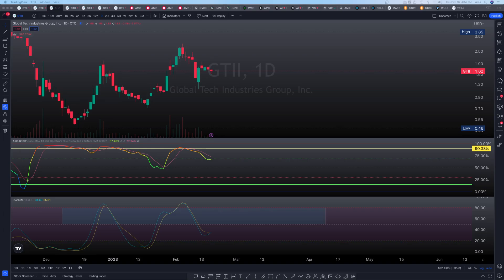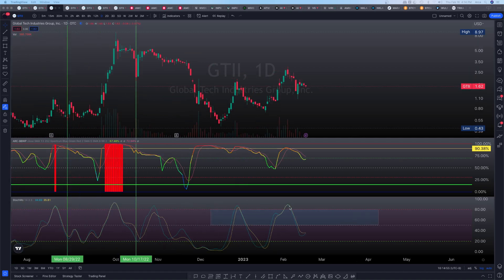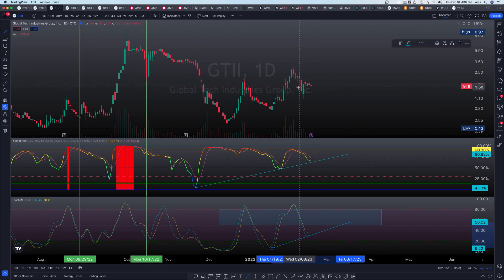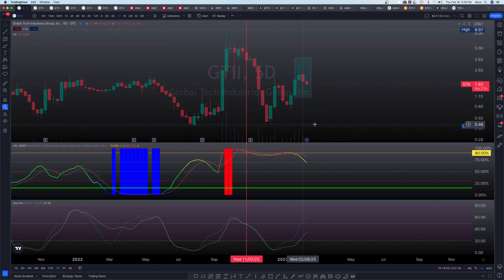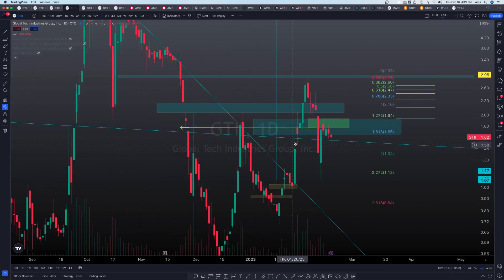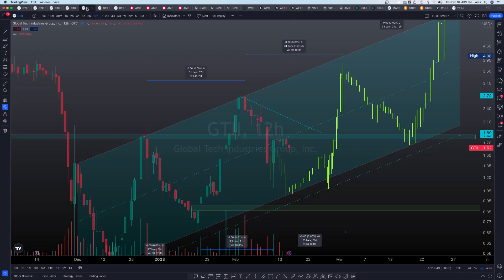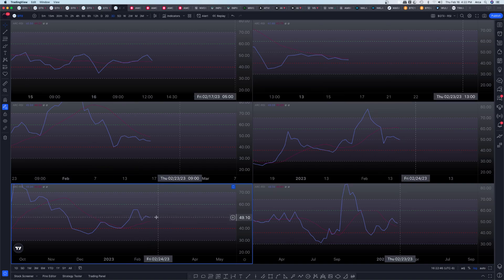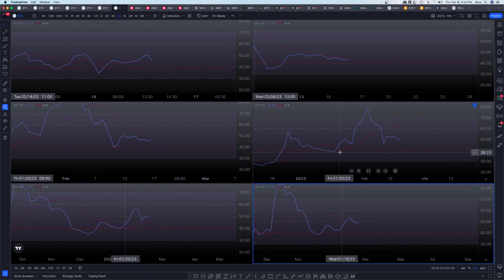$GTII Support Validations Begin! The Play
GTII is now in the validation process before the next leg up. Let's go over the potentials now! Join me and friends on Discord to watch and discuss!

- ARCa.